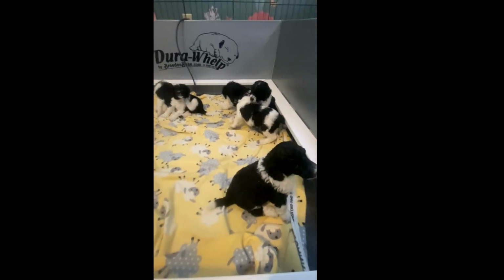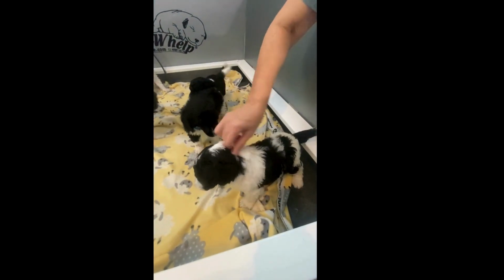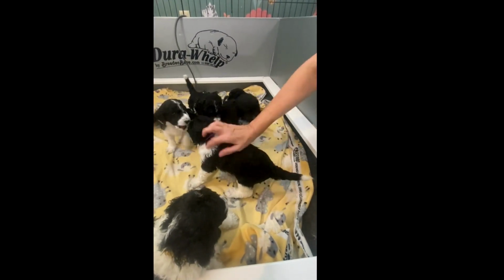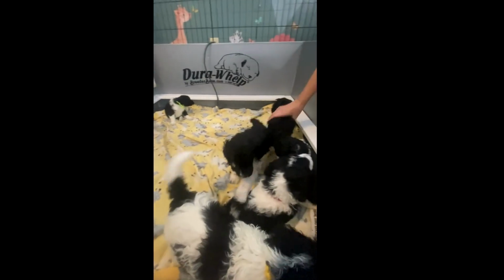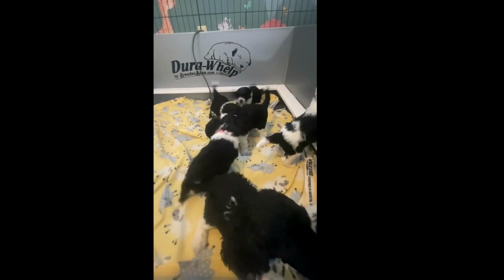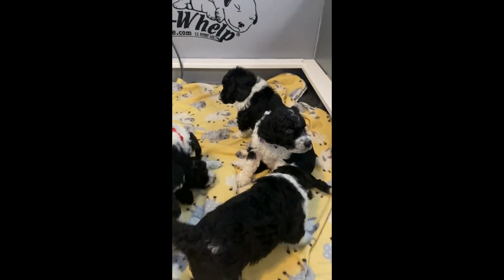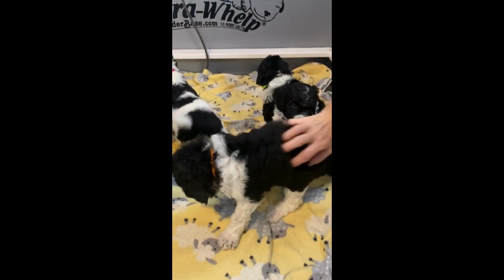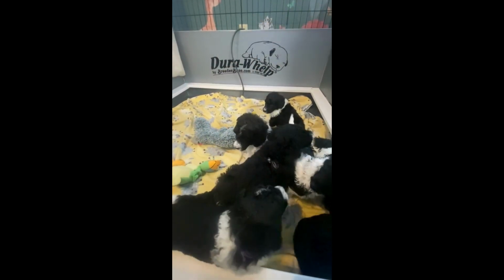Parti Standard Poodle Puppies